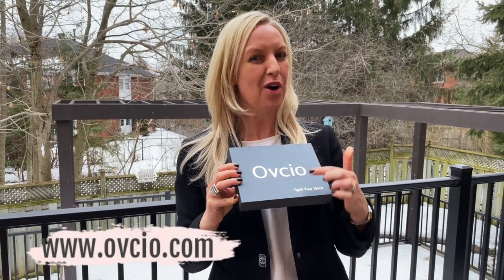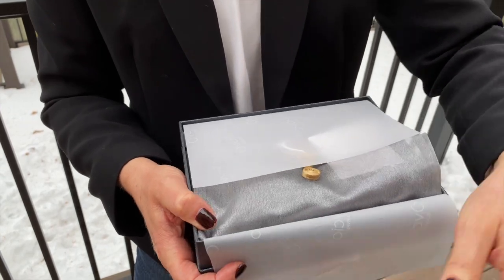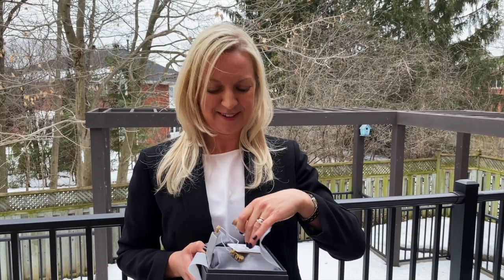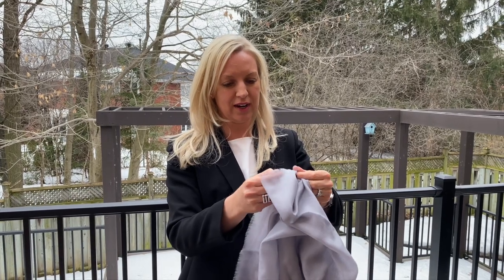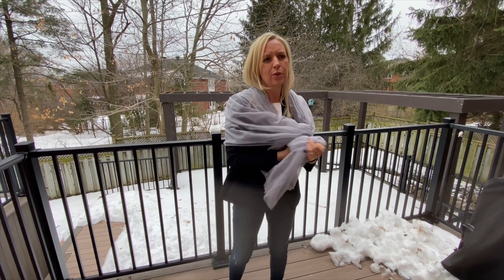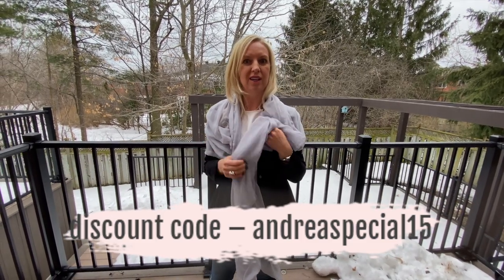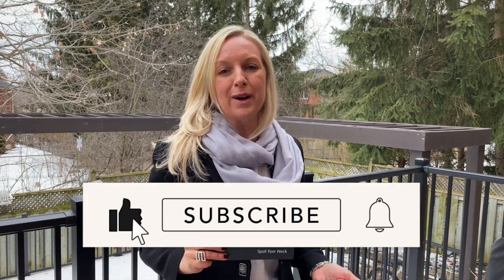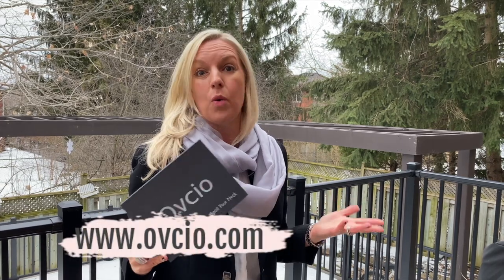OVCIO Cashmere Scarf - Any season, anywhere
In this video I get to review this world class Mongolian cashmere scarf.  The quality of a true cashmere product is undeniably so luxurious and beautiful.

Ovcio products are truly aspirational, a must have for so many moments, both for men and women!  See the website for their range

Ovcio has a remarkable story.  You will find this note is inside the beautifully packaged box from the Co-Founder, Alex Wang:
"When we traveled to Mongolia, we saw the locals smiling a lot and enjoying the cold winter with their cashmere scarves.  Then we started noticing the world's softest hair, Mongolia cashmere, which is so lightweight and warm.

What if this gossamer-like fiber becomes some beautiful items that we could use every day? Imagine when you walk your dog on a chilly morning, take Ovcio out of your pocket and enjoy an immediate dose of warmth.  Lovely, isn't it?

After one year of sourcing, experimenting, and cooperating with Batu Jegu farm - a fourth generation family business that is proud to provide the world's finest Mongolian cashmere, we started Ovcio - The aspirational lifestyle brand."

I need one in every colour for every occassion!

Happy scarf shopping!